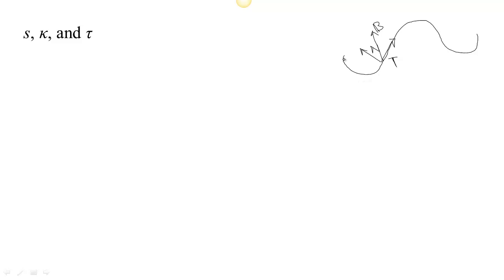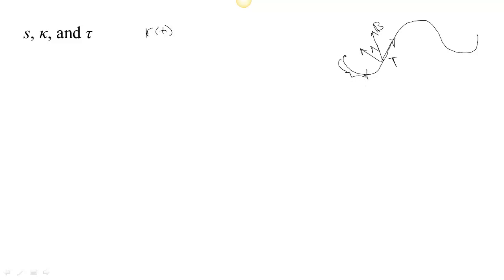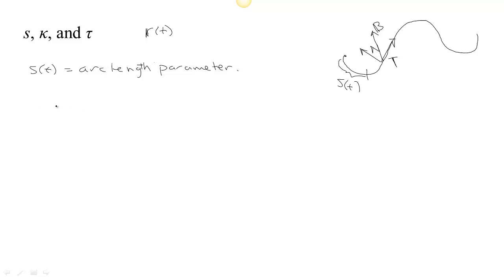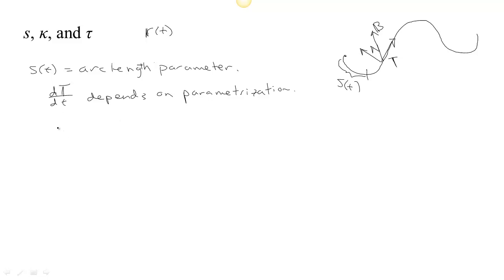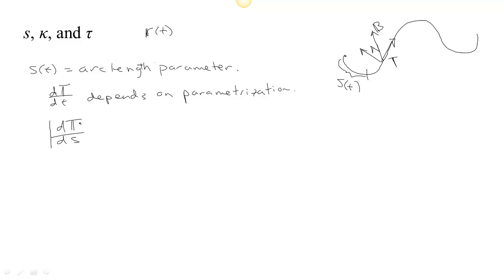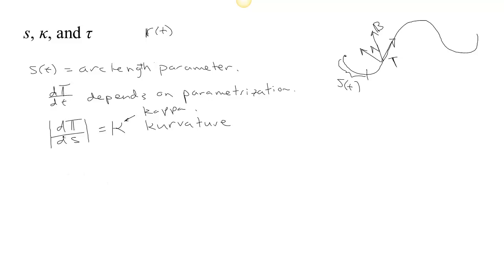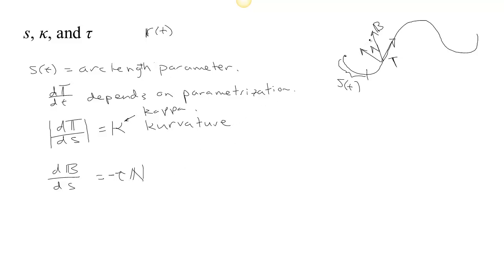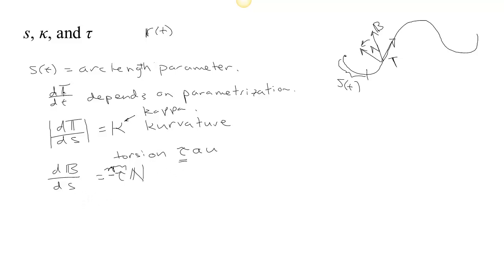s, kappa, and tau: an overview